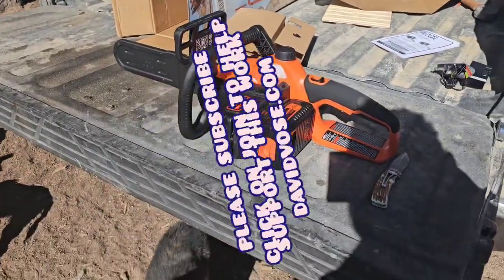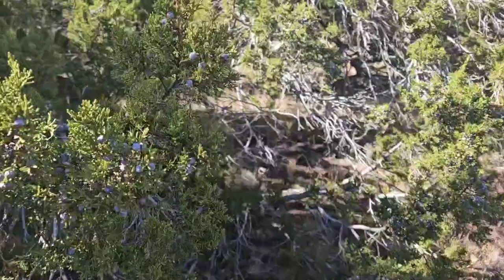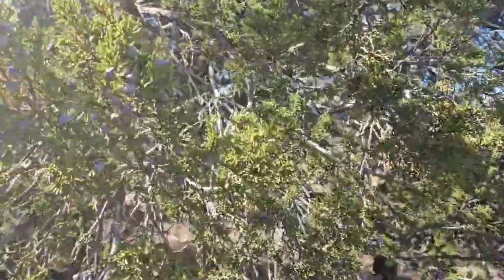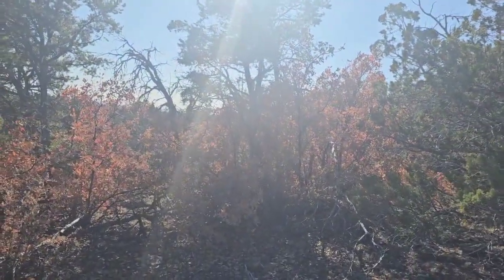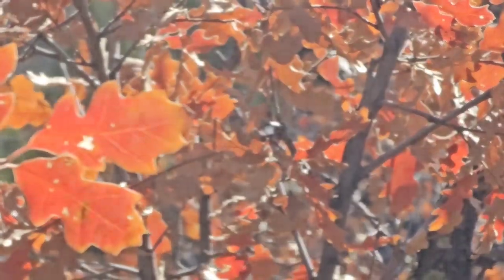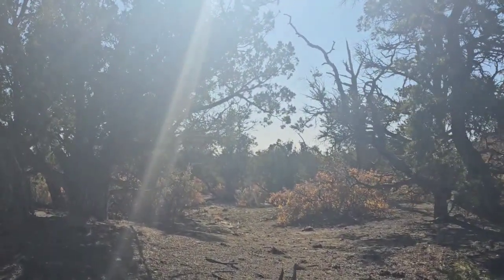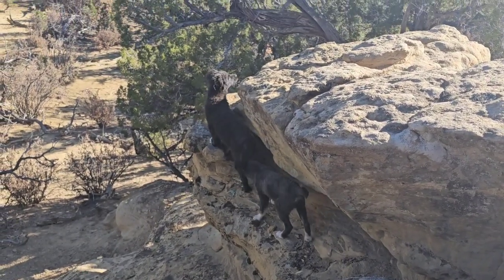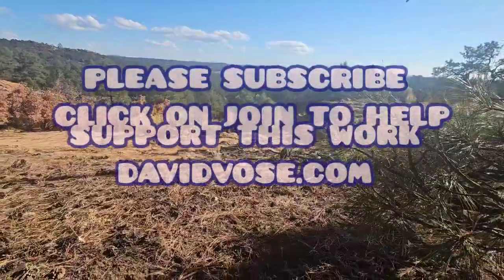I Saw Jesus Christ - Here is my Story - 1696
The Glory is unspeakable!